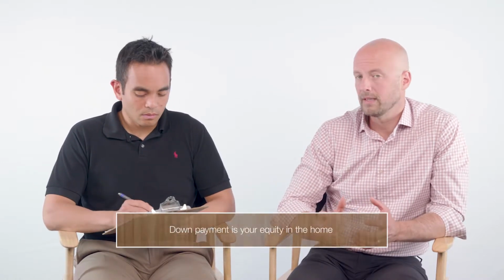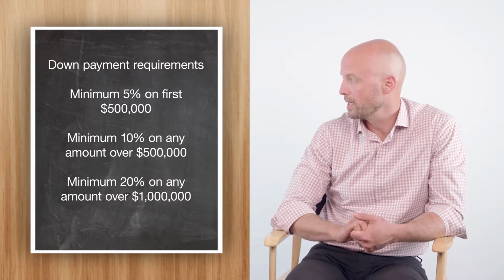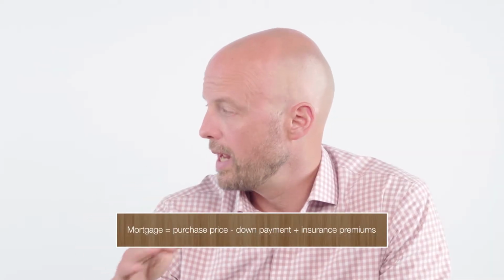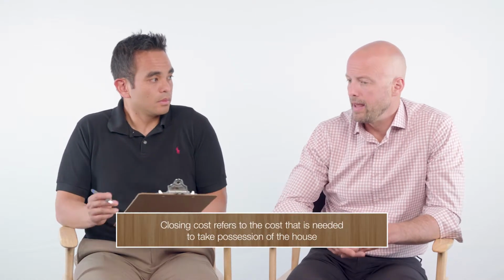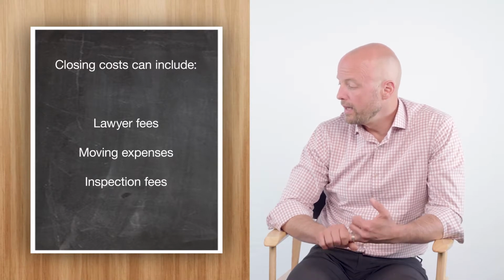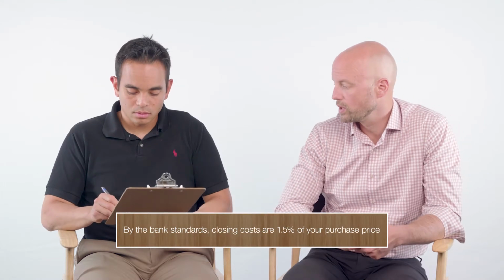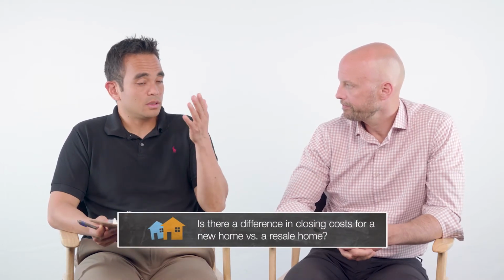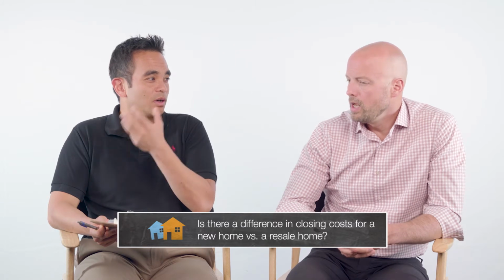Down payment and closing cost: How they impact buying a home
In this episode, we discuss the differences between down payment and closing costs and how they affect buying a home.  💬 Remember to get your FREE guide from the experts before buying your next home

About this video:
Wondering what the differences are between closing costs and a down payment? How do they affect you when buying a home? In this episode, I talk with Troy Champ, Mortgage Advisor with Mortgage Tree, and we discuss the differences between the two, how closing costs are applied when buying a home, what home builders may cover. Finally, we also look at differences between the two regarding new and resale homes.